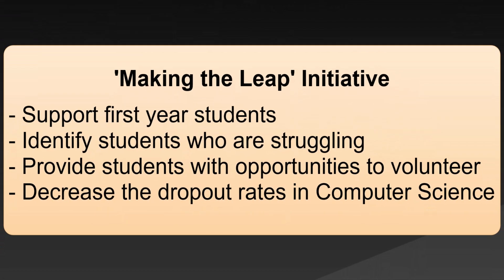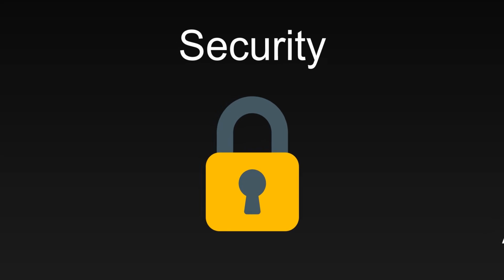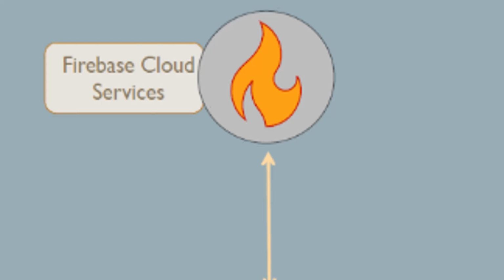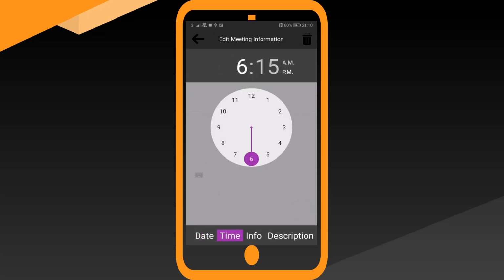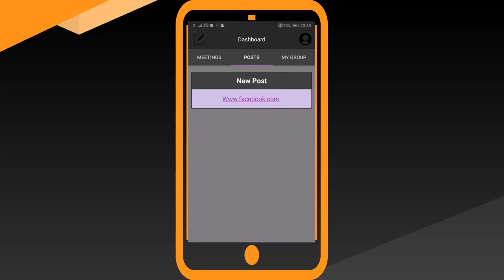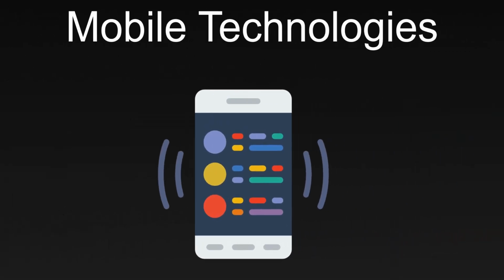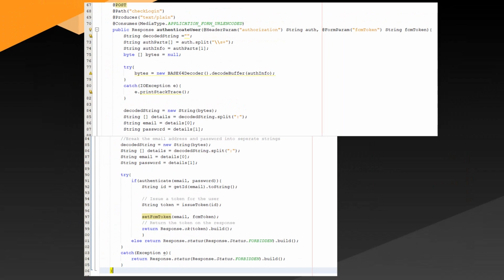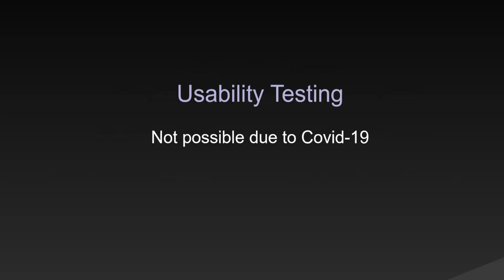What Does an A+ Computer Science Project Look Like?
A Real Example of Final Year Project For A Computer Science Student.
This was my final presentation I gave for my course at UL. I received nomination for best FYP in my course.